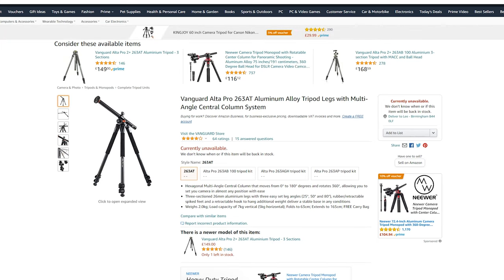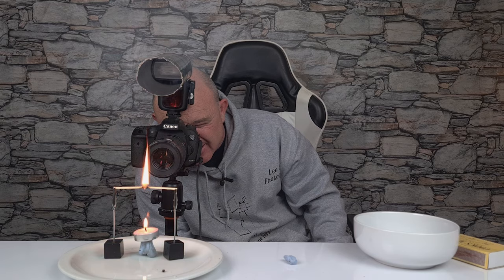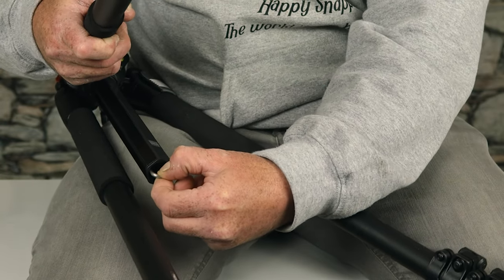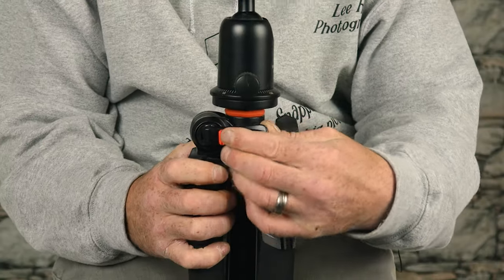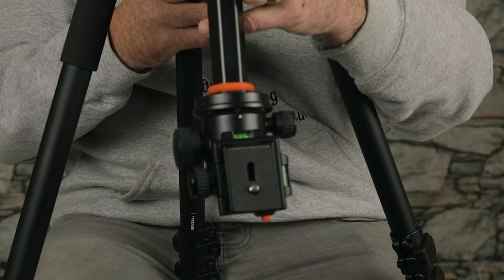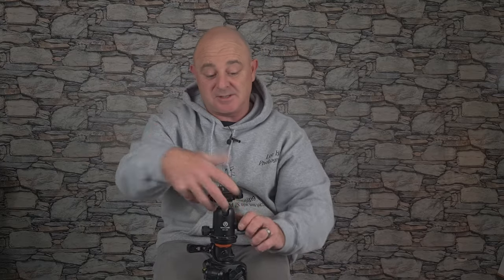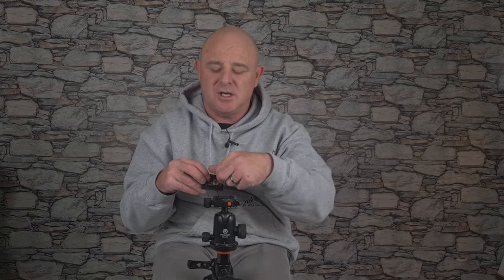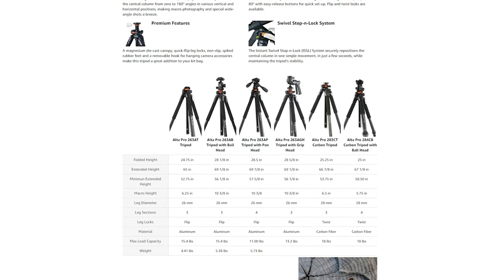Alta Pro 263 AT review is it still worth buying In 2020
the Vanguard alta pro 263at  was released over 10 years back so I gave it my personal honest review. And o yes it is most definitely worth getting if you are after a good all-round budget tripod do not be fooled by the lower price tripods on sale have a look at my old one it is not worth putting your prize and joy on something that could break and cost you your camera or lens.

I WOULD LIKE TO SAY A BIG THANK YOU TO VANGUARD UK FOR SENDING ME 2 TRIPODS TO HAVE A LOOK AT AND REVIEW.
you can find out a lot more on their site.

vanguard alta pro 263at from amazon

ONCE AGAIN THANK YOU ALL STAY SAFE AND HAPPY SNAPPING.